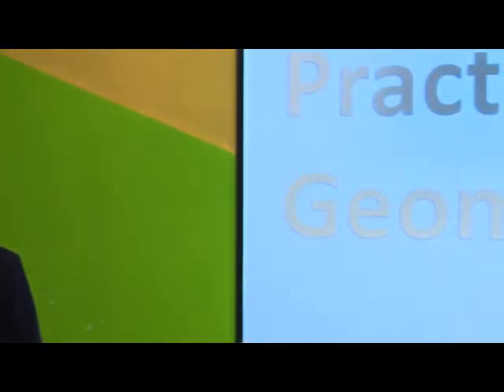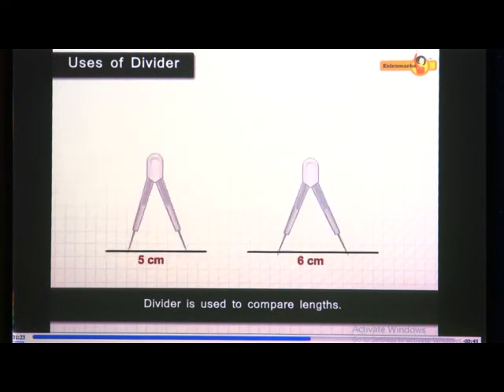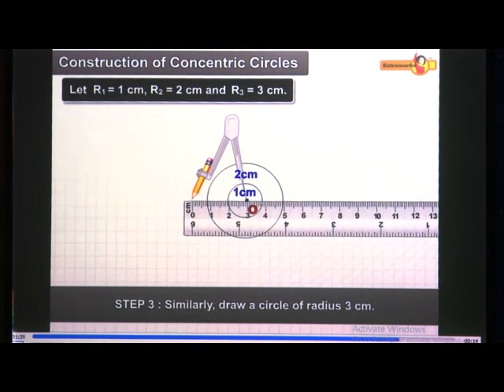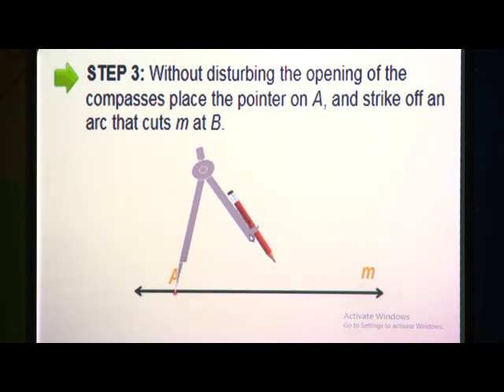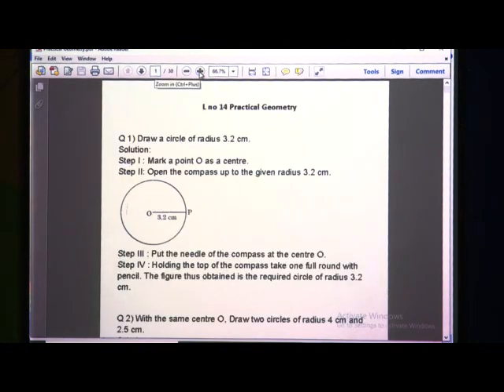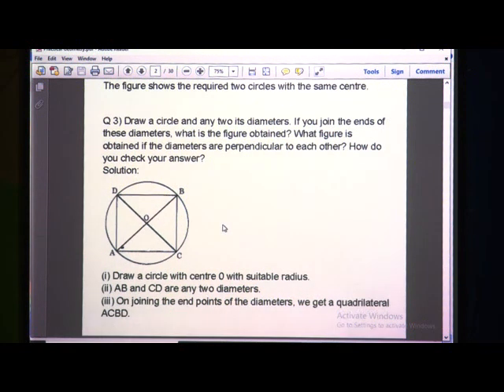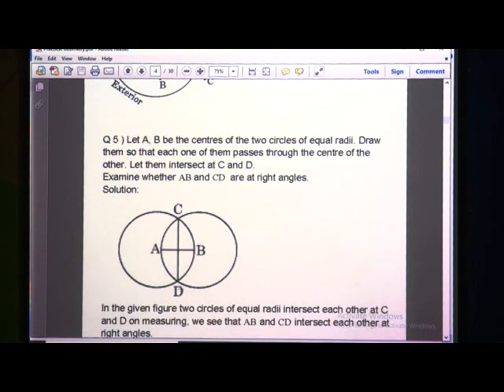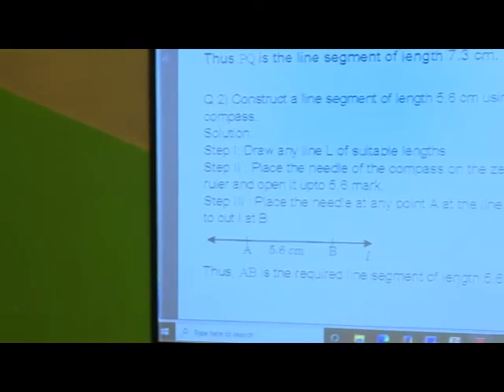6 EPISODE 61 L 14 Practical Geometry 11 feb